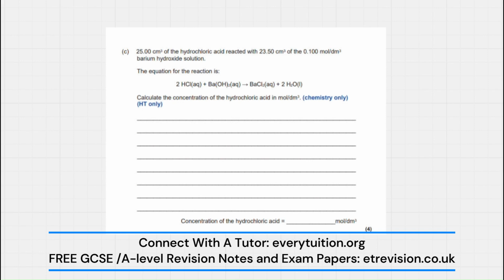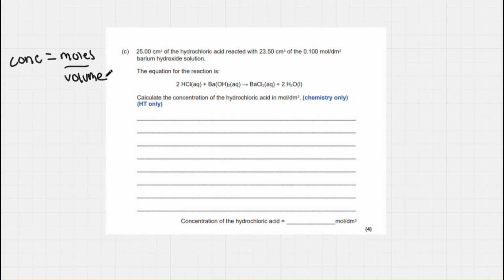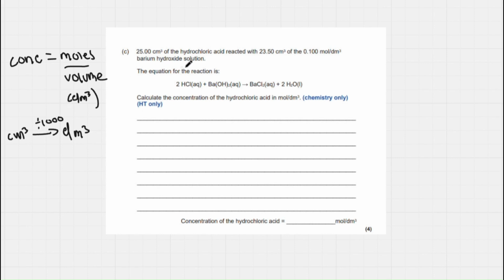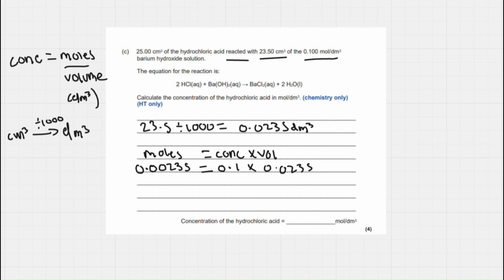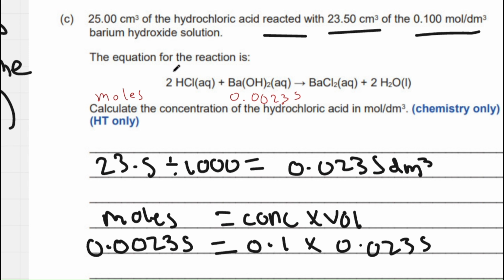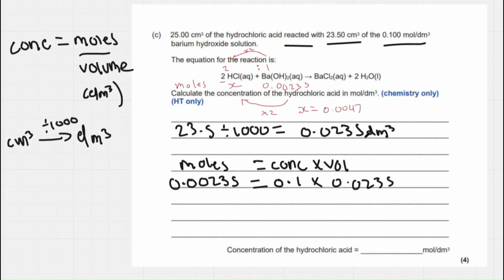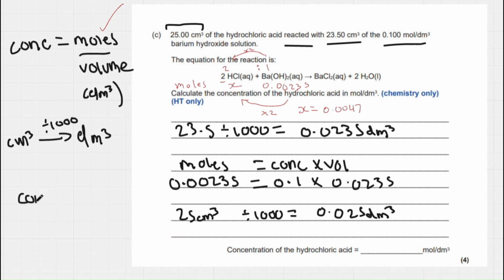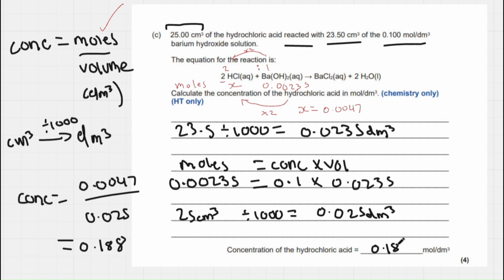GCSE Quantitative Chemistry - Amount Of Substances, Calculating Concentration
FREE GCSE / A-Level Revision Notes and Exam Papers: etrevision.co.uk